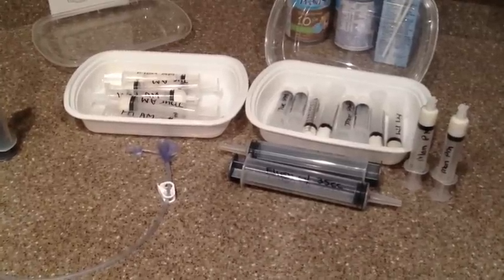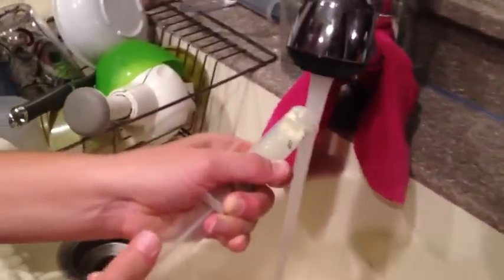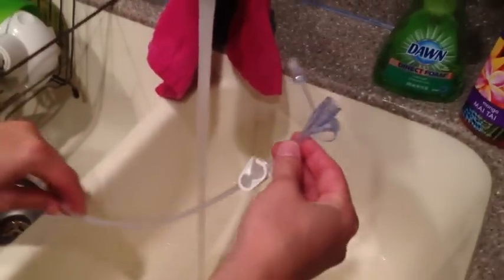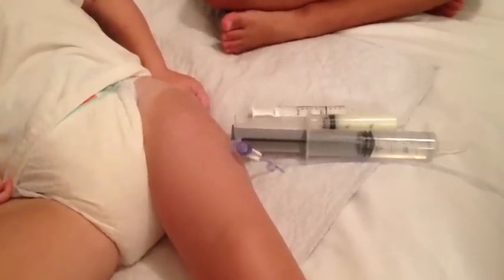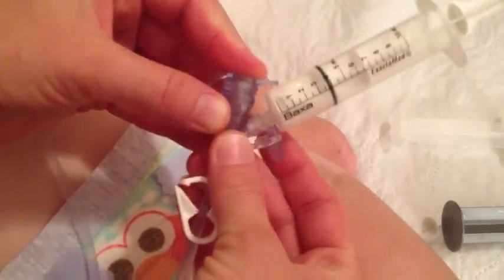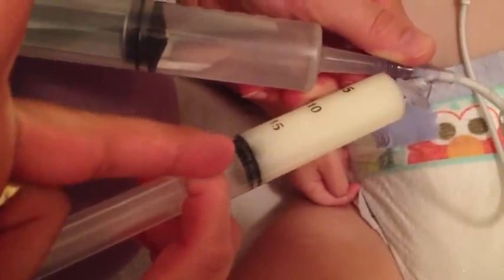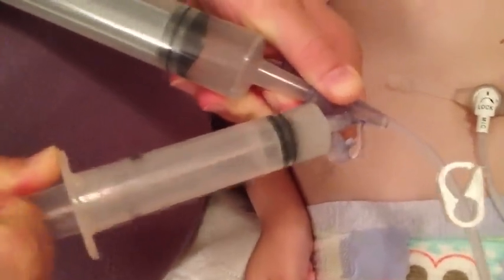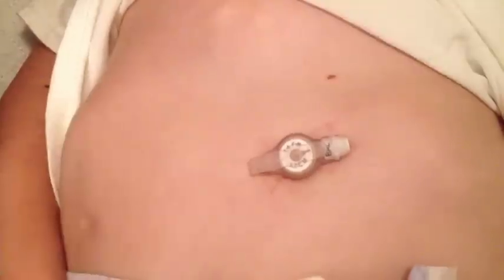Medicine Time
How to prepare and administer medicine for delivery through feeding tube.